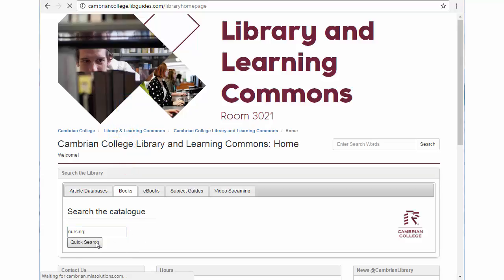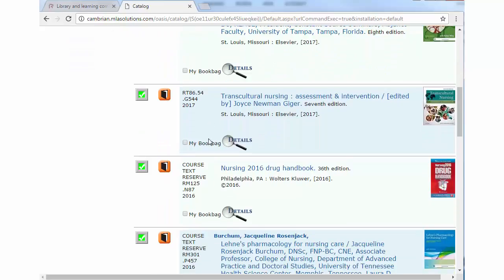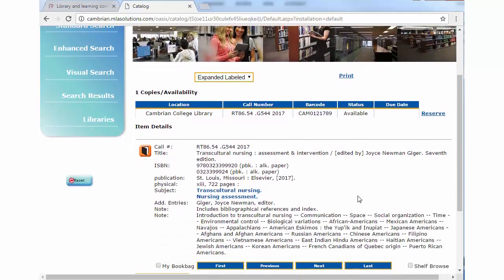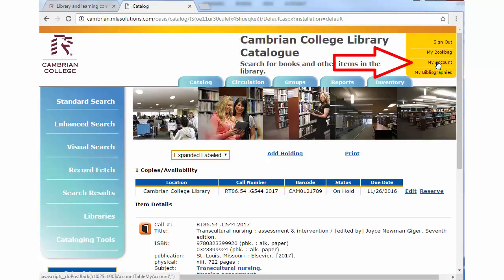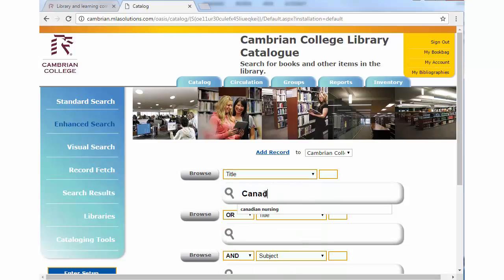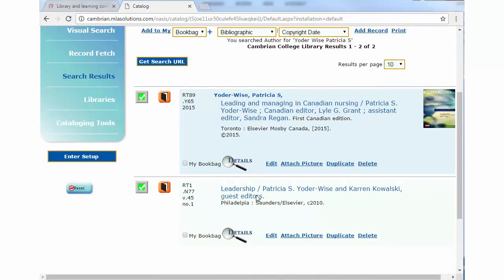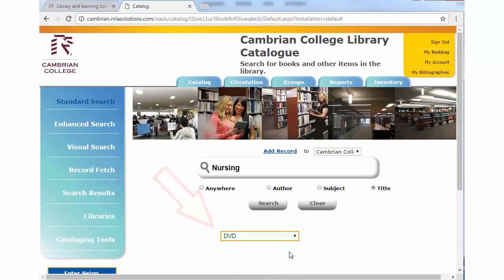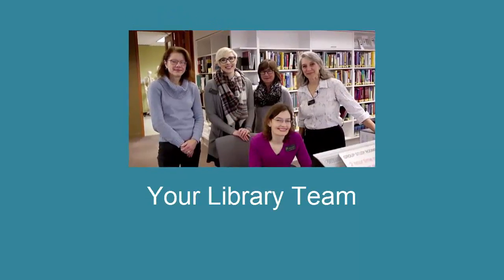Search for a Book Using Cambrian College's Catalog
Learn how to search for a book and narrow down your search results using Cambrian College's online catalog.